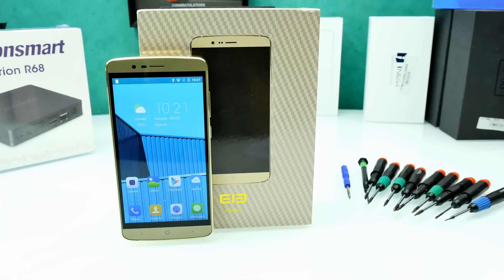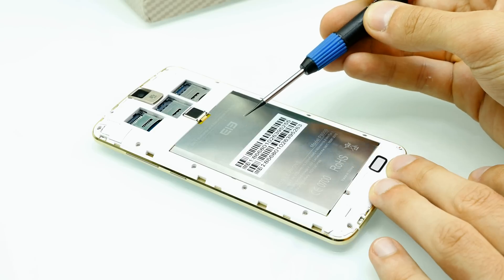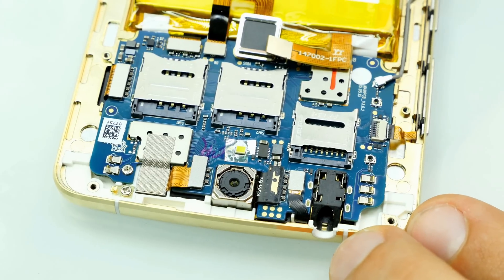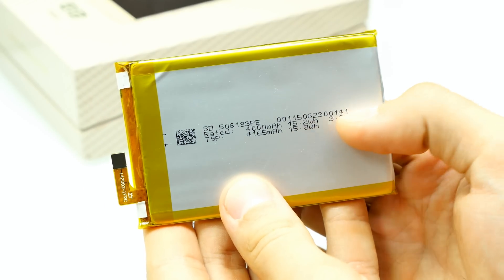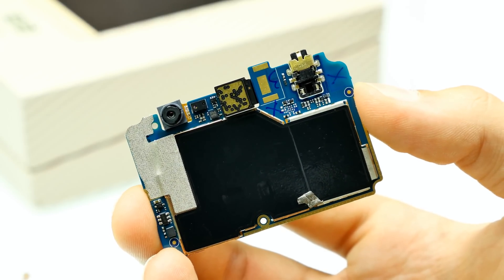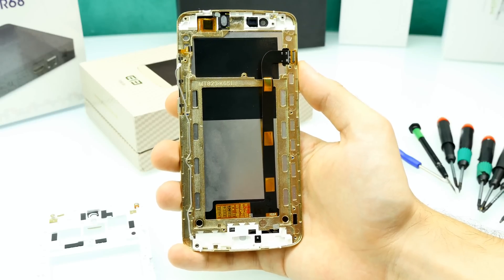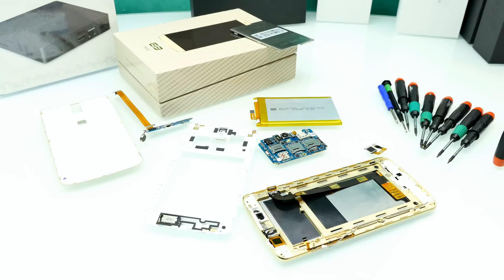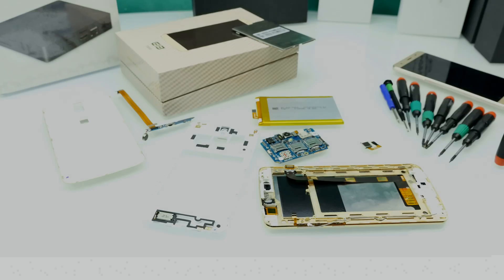Elephone P8000 Teardown - Whats Inside of it & Stability Check ! [4K]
Hey guys its steven here and welcome teardown video of the Elephone p8000 !

-4165mAh battery
-Fingerprint identification
-5.5 inch screen, 1920 * 1080 pixel display
-MTK6753 1.3 GHz octa core
- Network: GSM 850/900 / 1800MHz, WCDMA 900 / 2100MHz, FDD-LTE B3 / B7 / B20, Supports 2G & 3G & 4G LTE Network
-3 GB RAM + 16 GB ROM
- 13MPmain camera + 5MP front camera